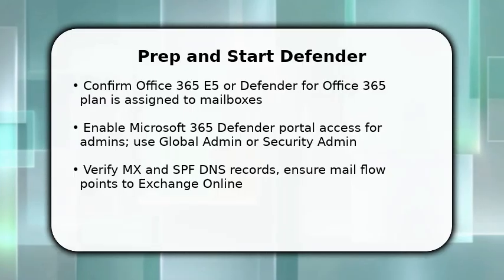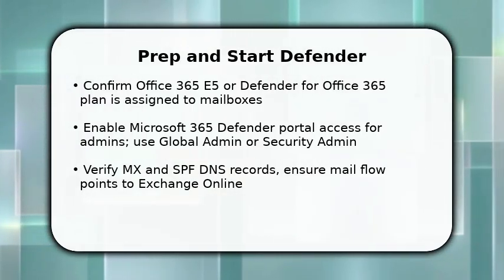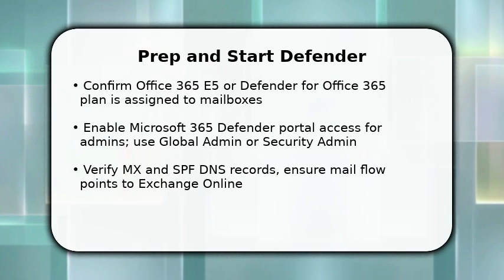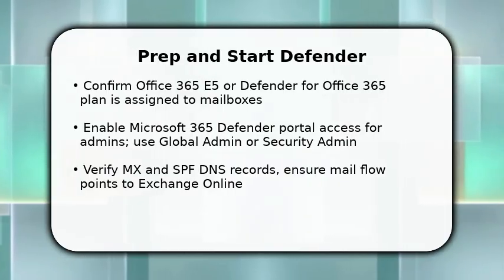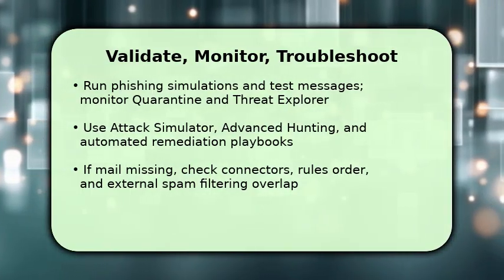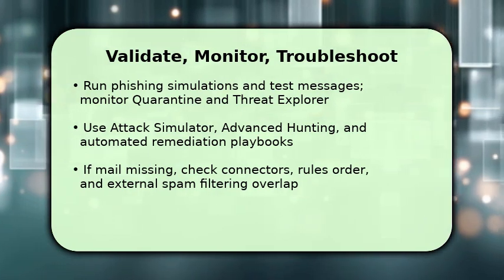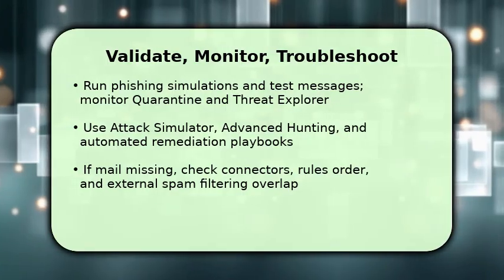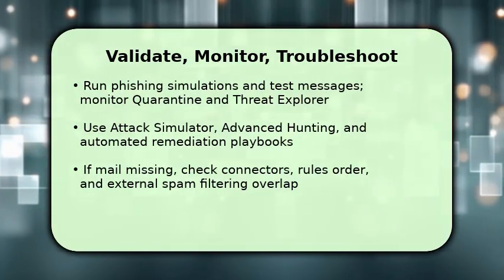How to Set Up Defender for Office 365 a Complete Guide - Step by Step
Discover the essential steps to configure Microsoft Defender for Office 365 with our comprehensive guide. Learn how to enhance your email security and protect against threats effectively, ens extrnded in a clear step-by-step tutorial.